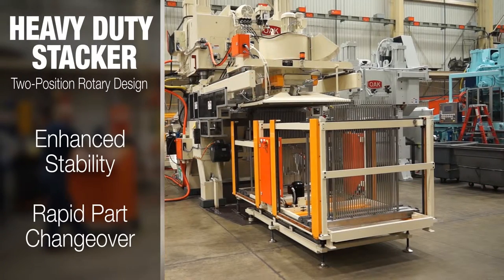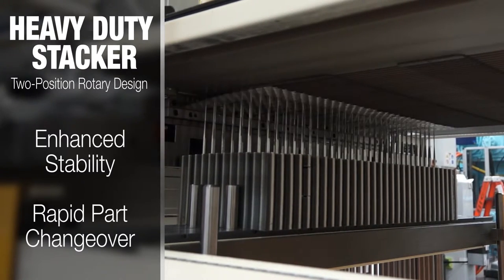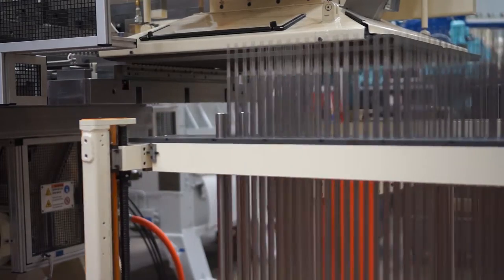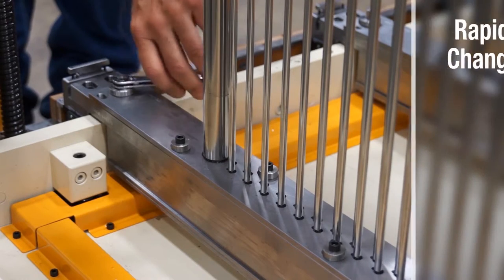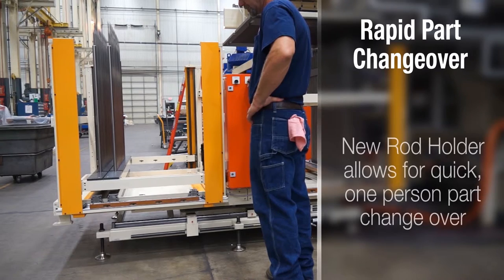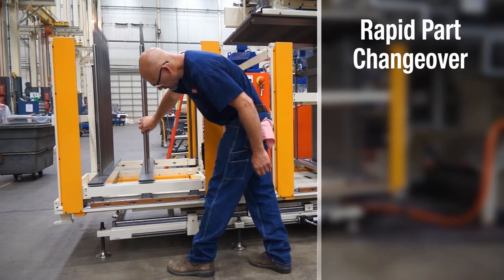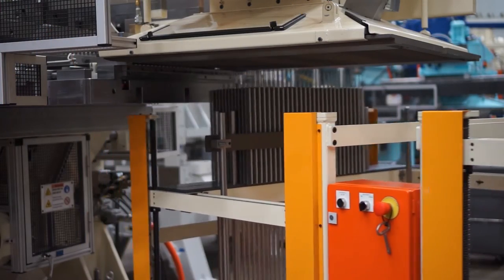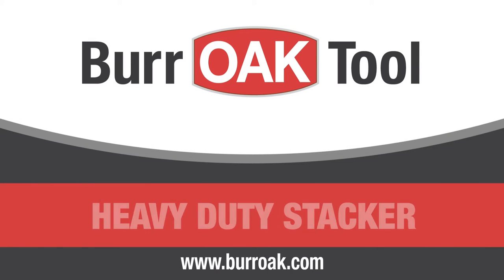OAK Heavy Duty Stacker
The Heavy Duty Stacker is the reimagined two-position rotary stacker engineered with stability and quick part changeover in mind. The reinforced base is designed to meet the demands of large capacity fin stacks with ease.
Rapid part changeover was a driving force in developing the fin stacking unit. Slide locks introduce an accelerated mechanism for removing single or multiple stacker rods from their holding locations.
The new rod holders make part changeovers simple and quick. A once two person operation can now be done in a few seconds with only one operator. Clearly marked measurements are used for accurate placement of the stacker rods.
The Heavy Duty Stacker from Burr OAK Tool is designed to be innovative to meet and anticipate customer needs. With ingenious engineering and skilled craftsmanship, the Heavy Duty Stacker is the most robust, agile, and precise stacking unit ever produced.